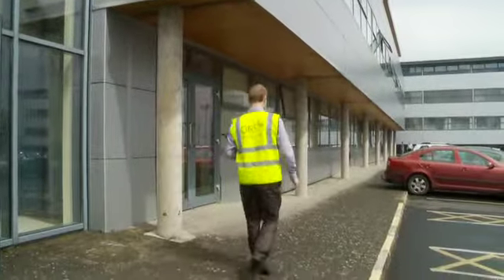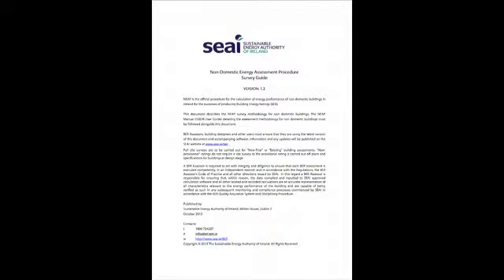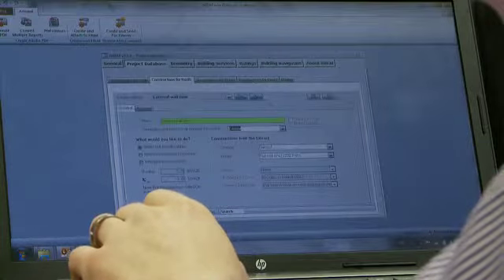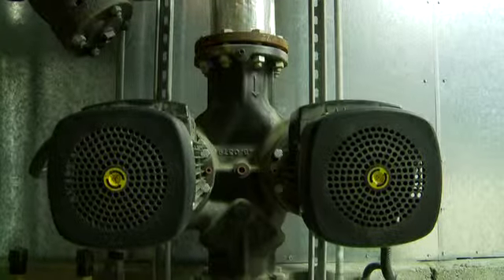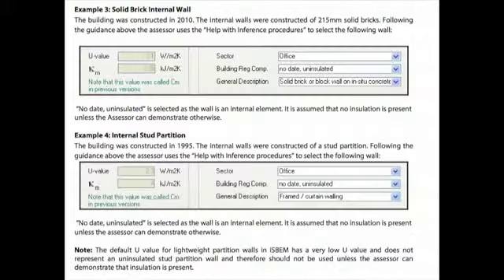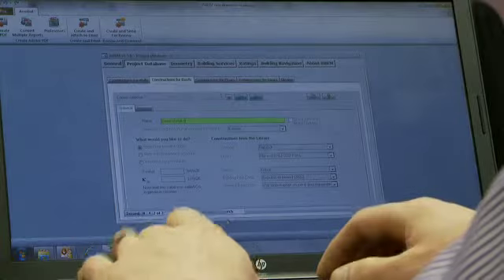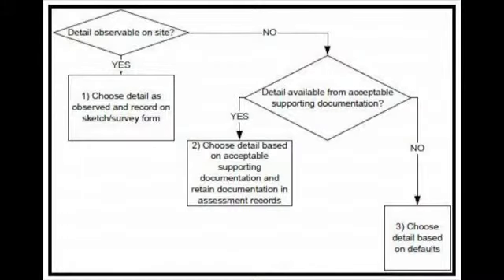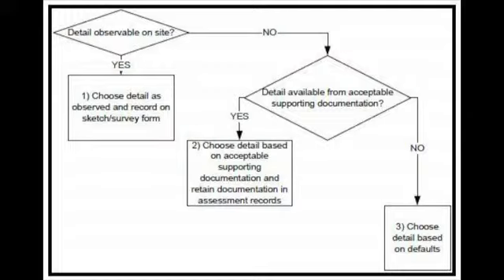Non Domestic BER documentation for assessment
The following video assists  BER Assessors in carrying out on-site BER survey relating to BER documentation